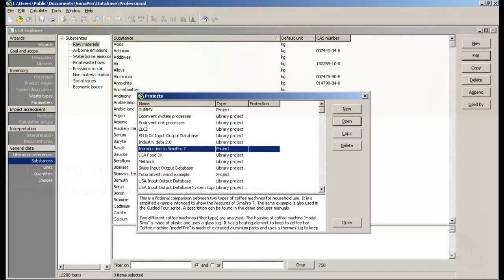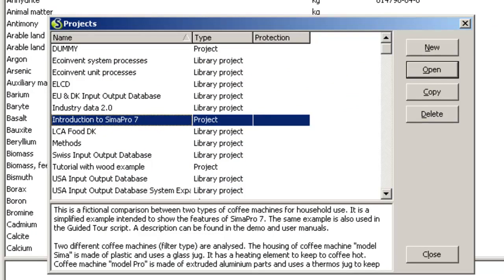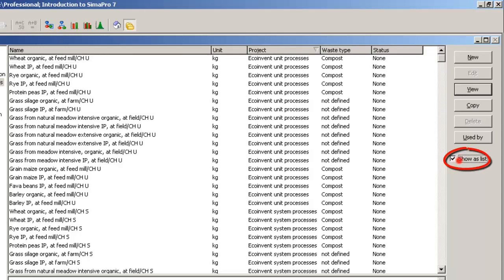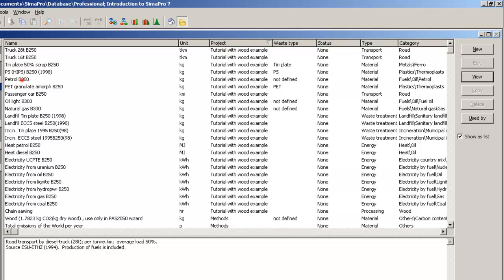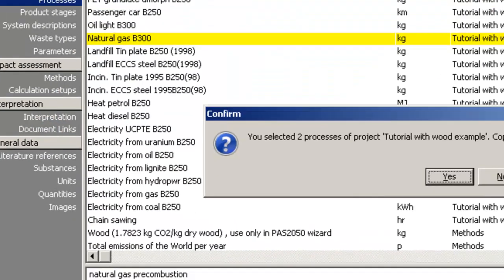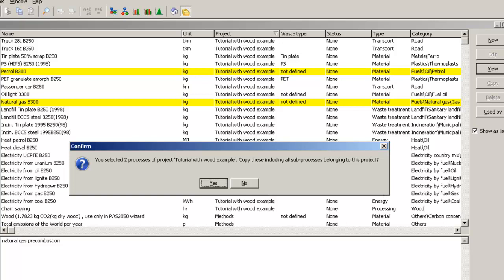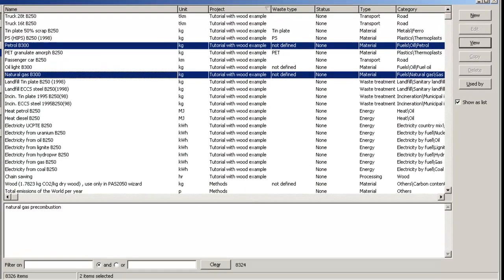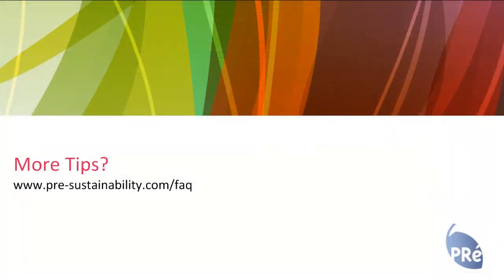How can I copy a process from one project to another?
This quick tip shows how you can copy processes from one project to another using the Copy Tree function.

You can view the captions in different languages by clicking the captions button and selecting 'Translate Captions'.